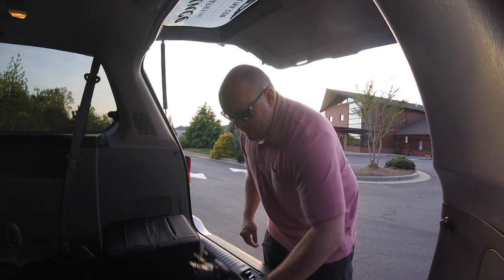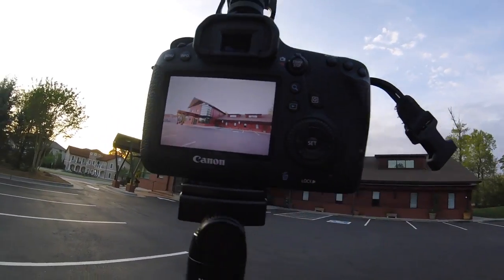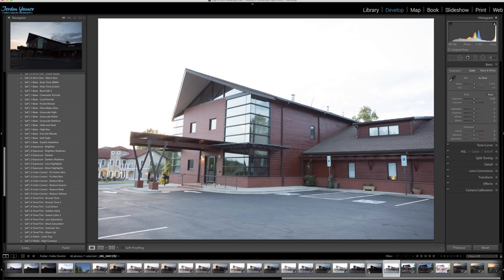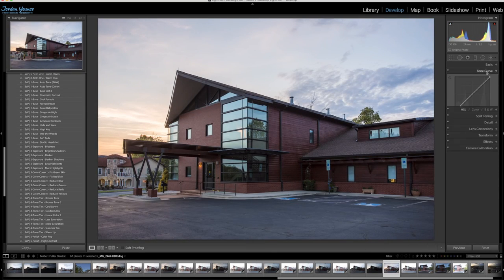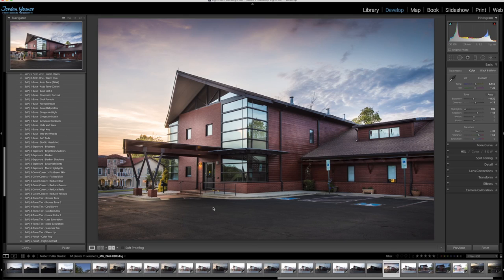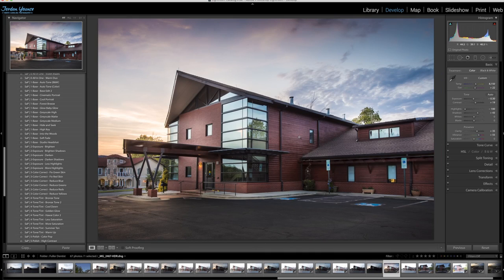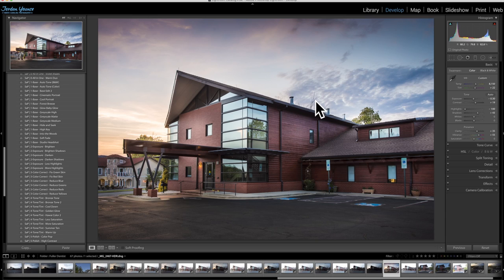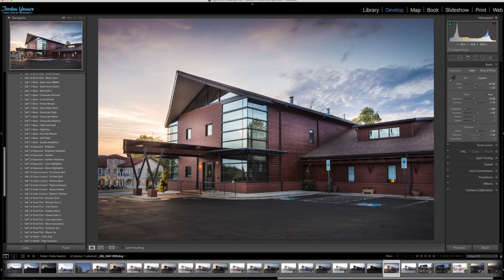The Road to Full Time (Photography Vlog) - Episode 4